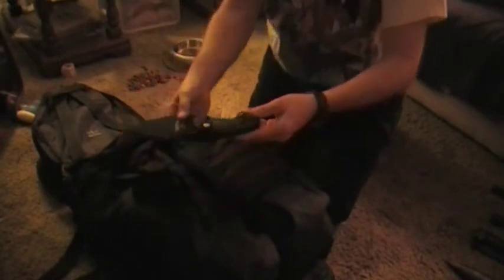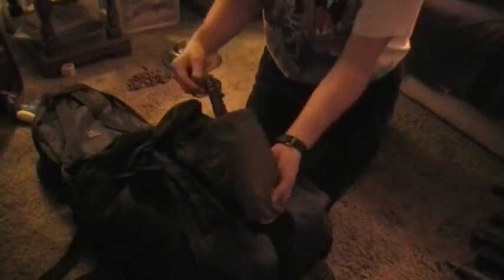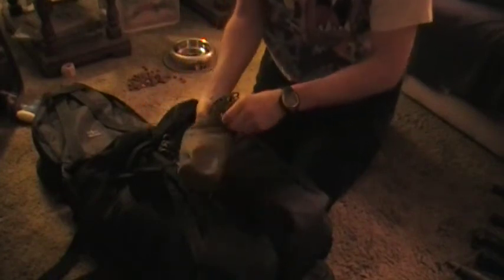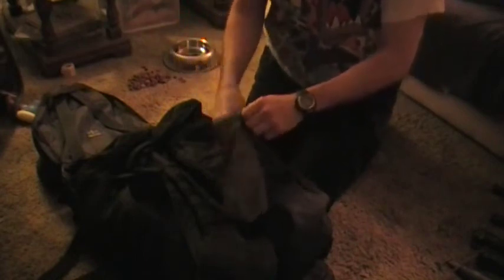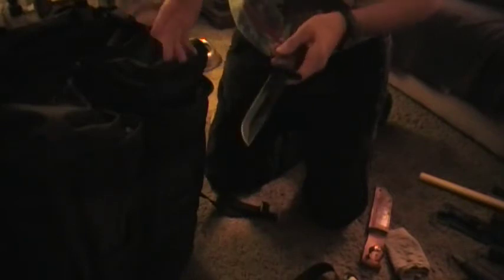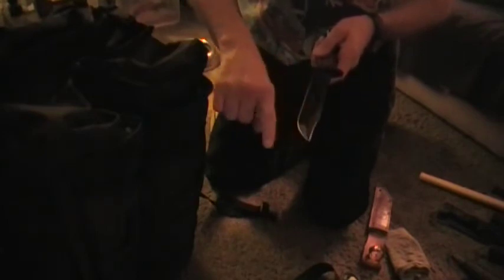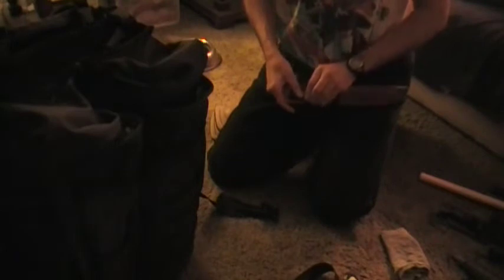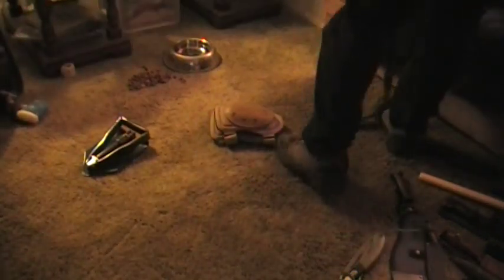TODAYS LOADOUT PART 2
The second half of the load i had today with me on my hike